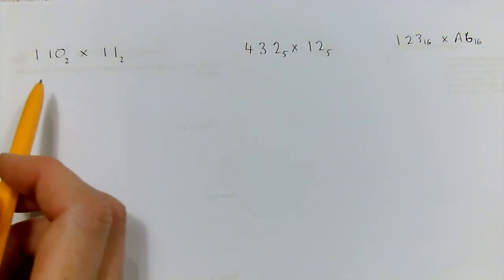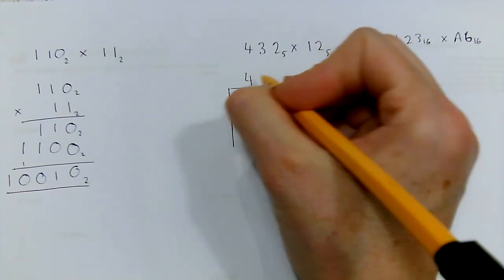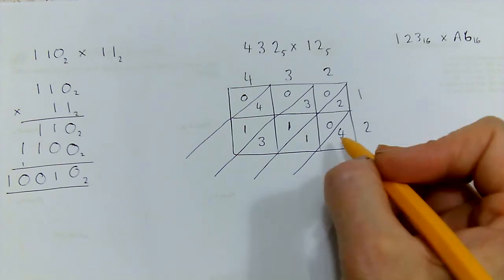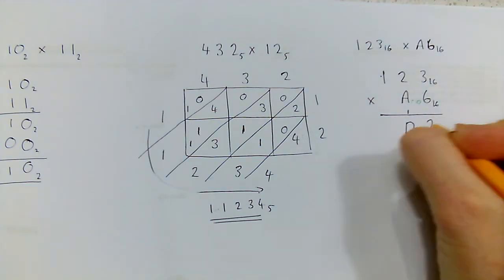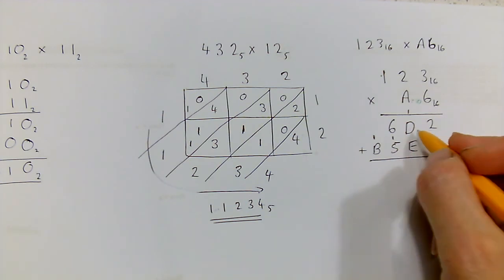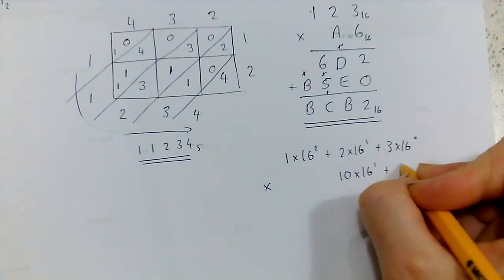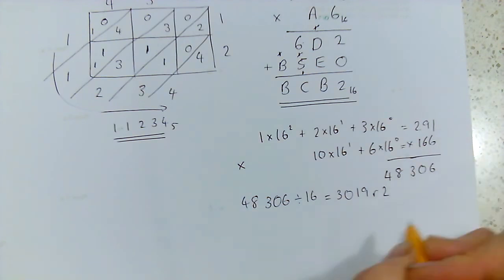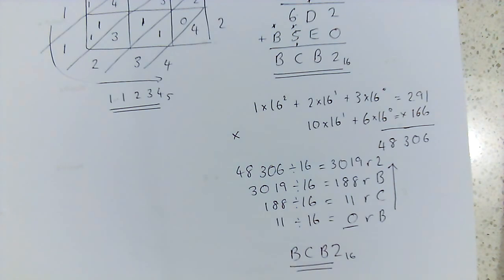number base multiplication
Some examples of how to multiply in different number bases or how to use converting to decimal. Useful for Number Theory in Additional Pure of Further Maths AS level.